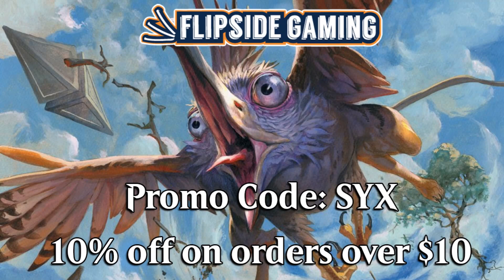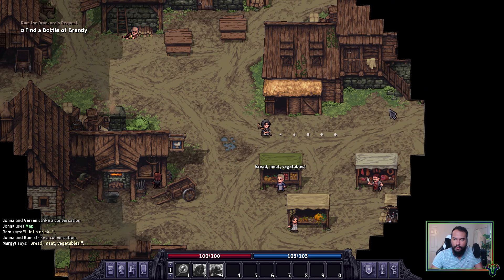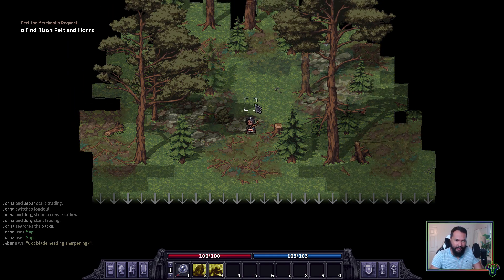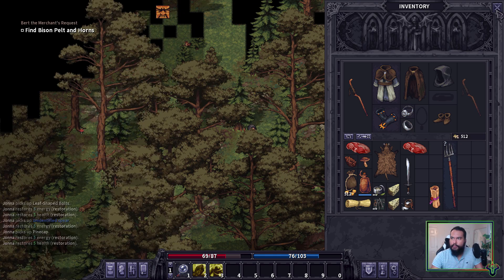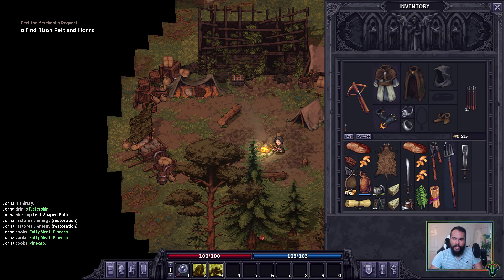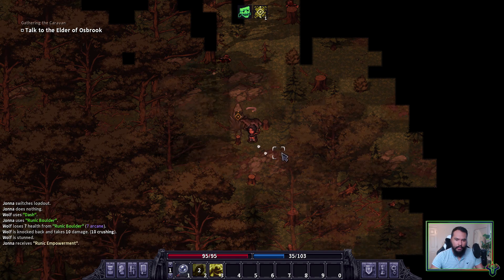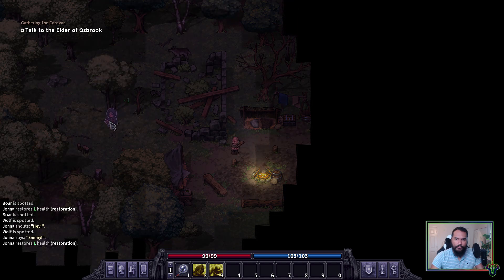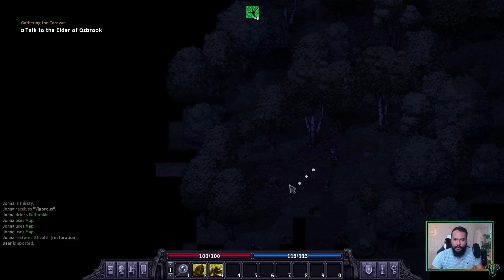Stoneshard Season 3 | A New Start